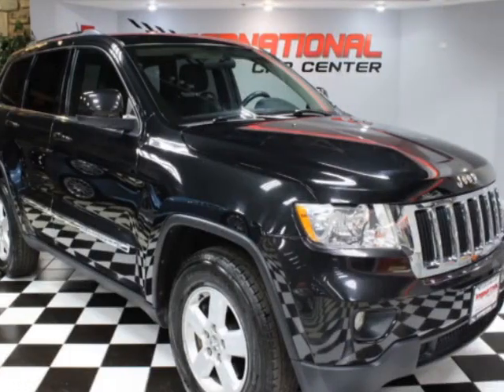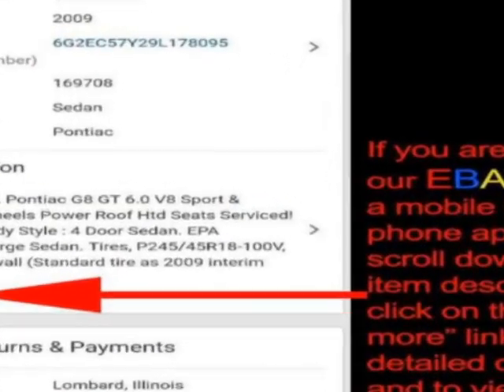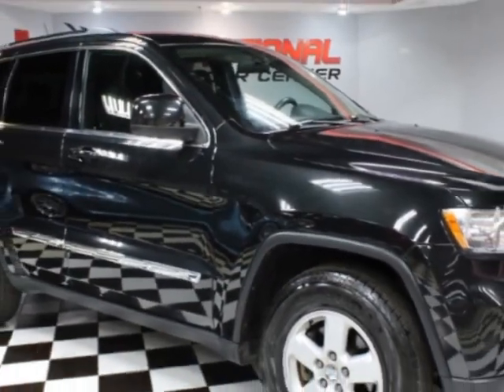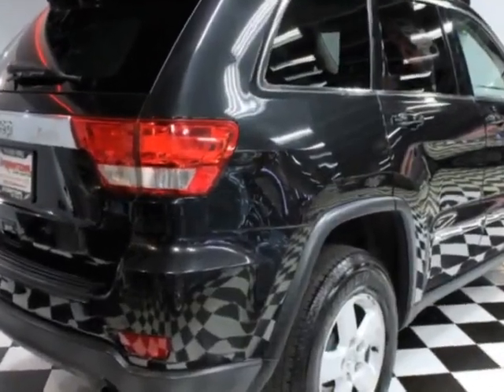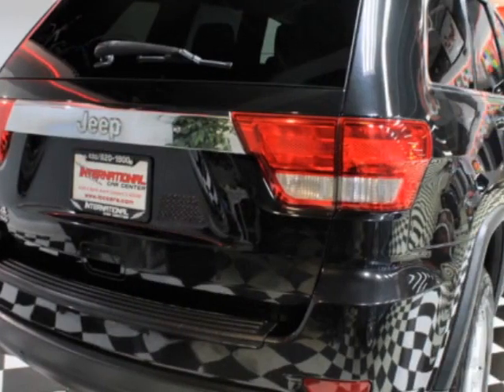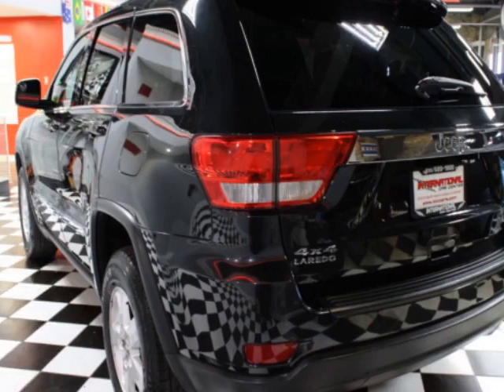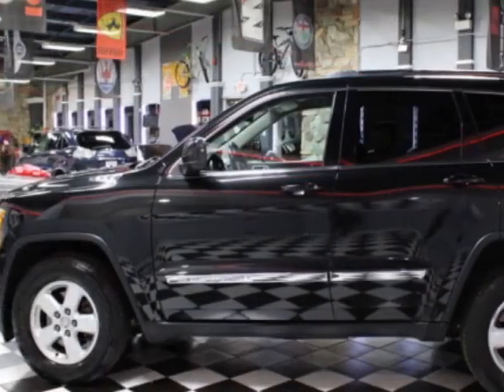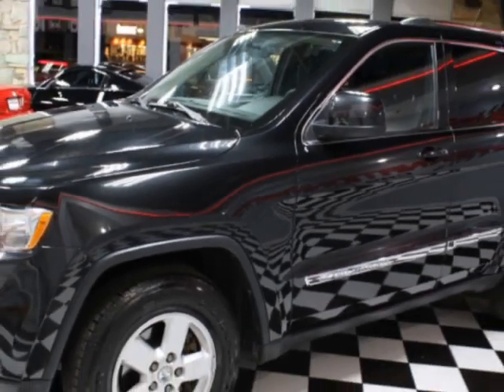2013 Jeep Grand Cherokee 4WD 4dr Laredo SUV - Lombard, IL